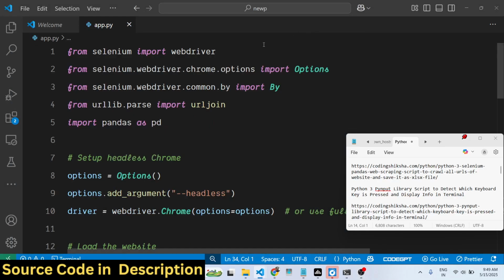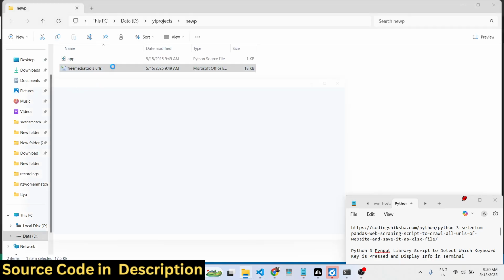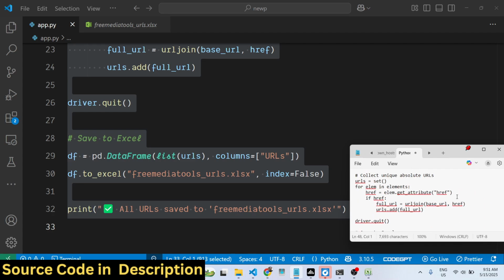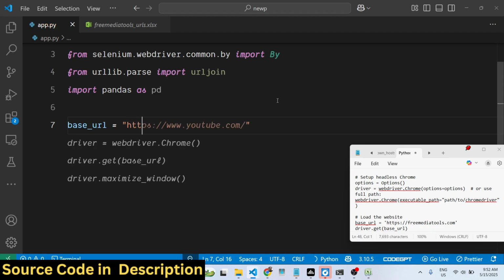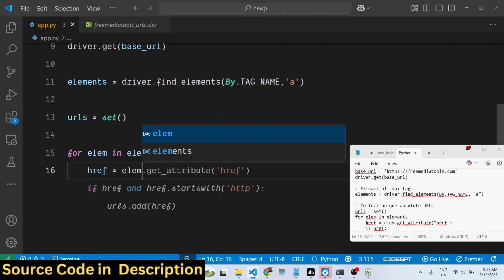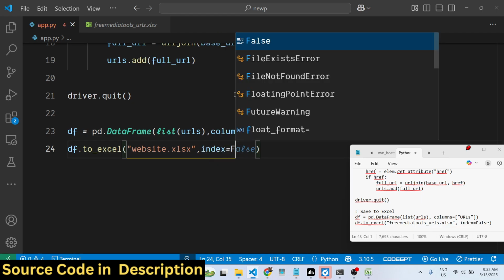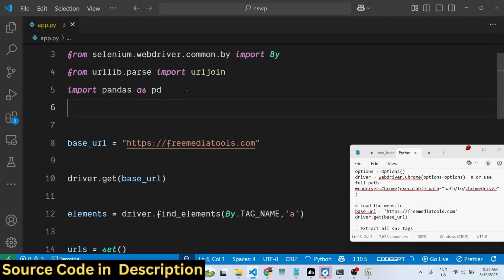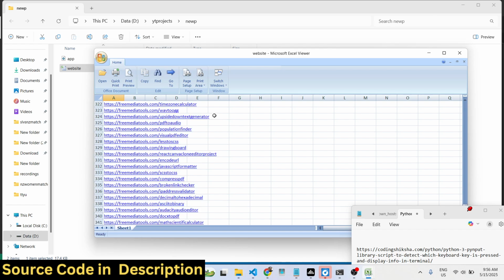Python 3 Selenium & Pandas Web Scraping Script to Crawl All URLs of Website and Save it as XLSX File